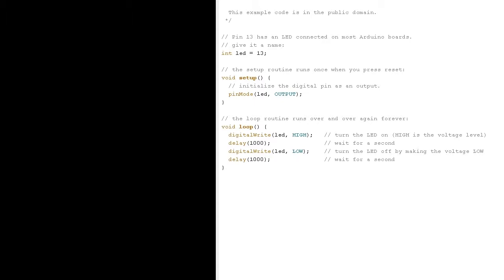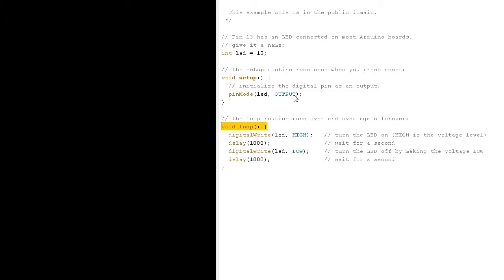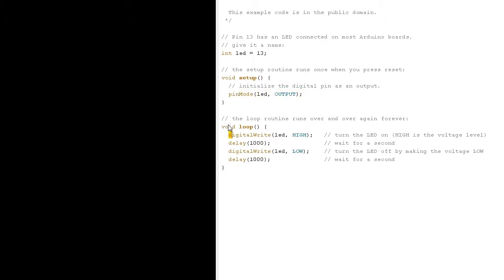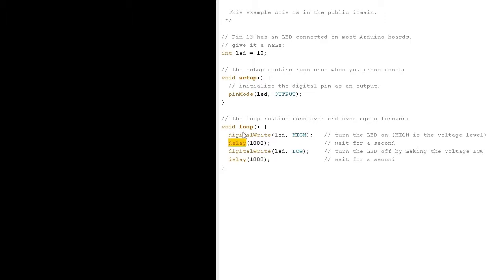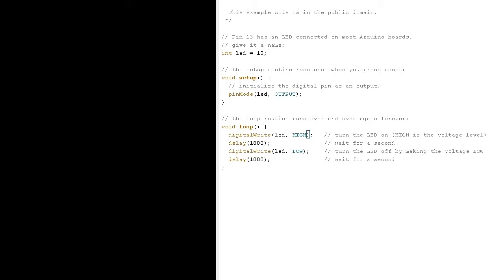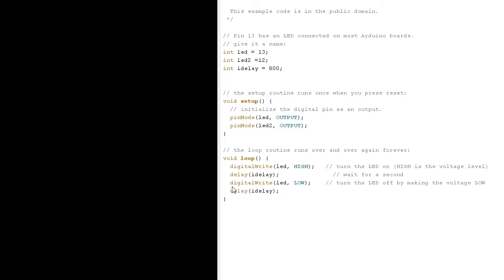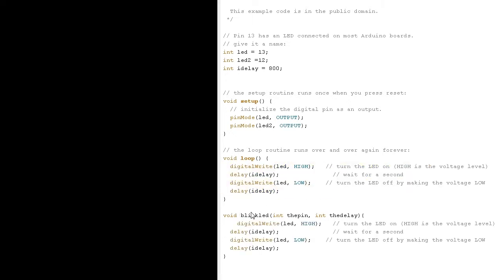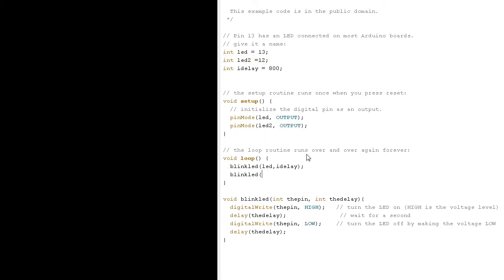Intro to Arduino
partslist:
arduino uno r3
usb-a  to usb-b cable
windows pc
male to male jumpers
5mm led
breadboard with rails

download the IDE at arduino.cc

^check out the section on data types^